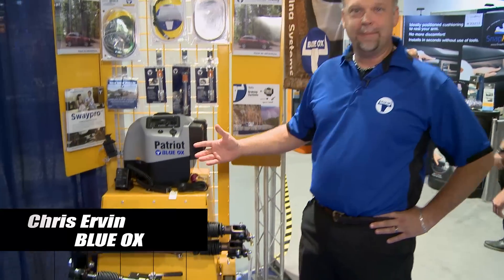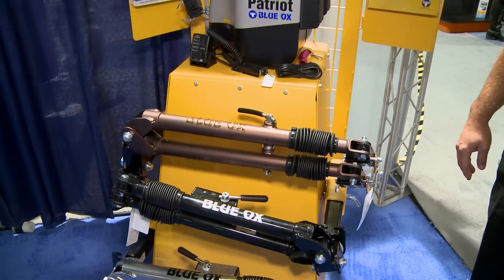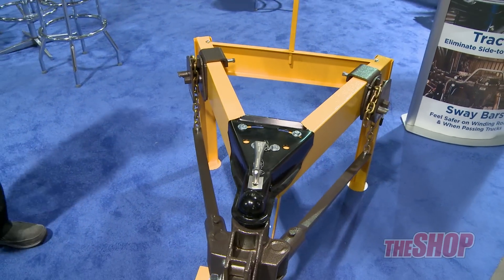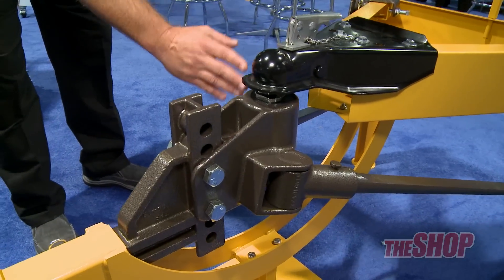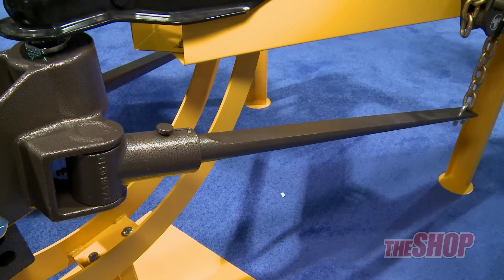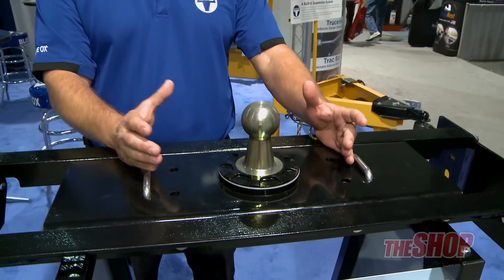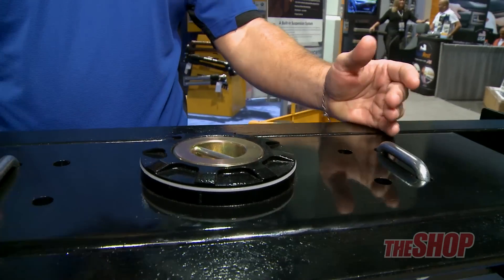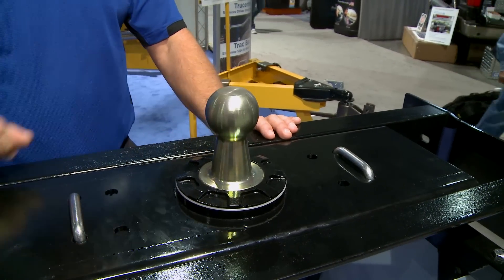Blue Ox in Vegas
The Sway Pro hitch and Gooseneck 30,000 lb hitch are two new products Blue Ox is bringing to the market. Chris Ervin has the details.